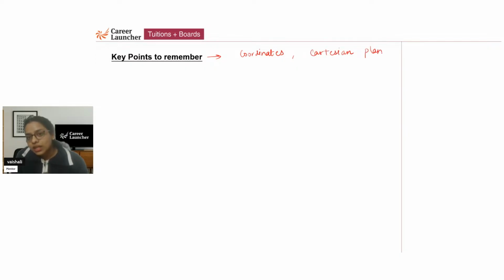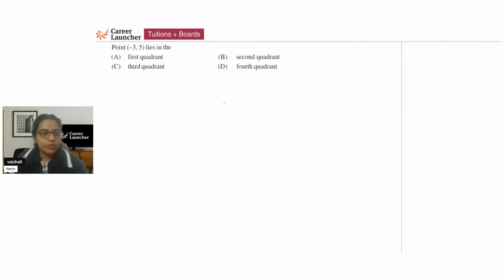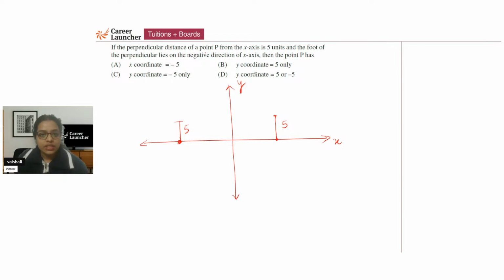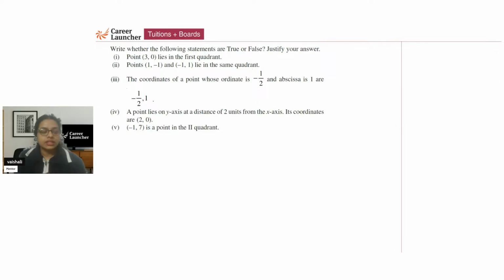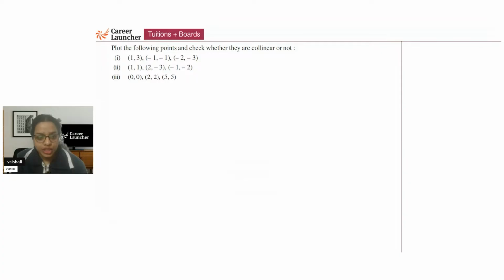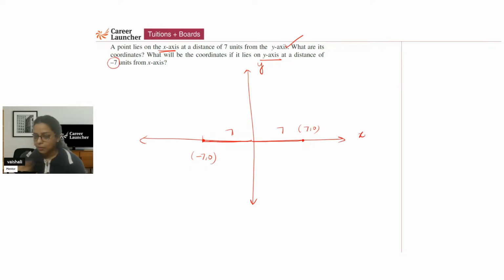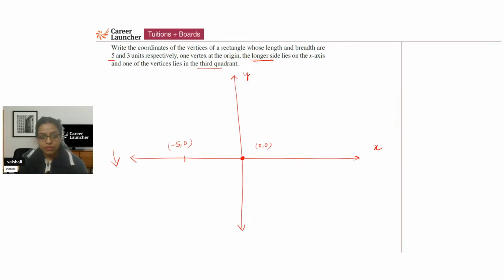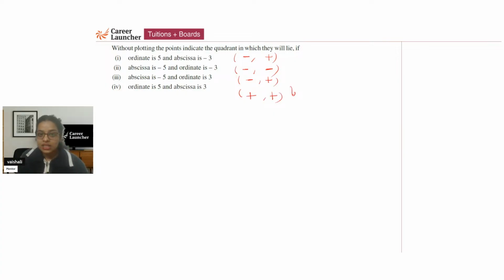Class 9 NCERT Maths | Coordinate Geometry | Rapid Revision for Exams | Career Launcher CUET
Struggling with Coordinate Geometry in Class 9 Maths? This rapid revision session by Career Launcher CUET covers all the key NCERT concepts, formulas, and exam-oriented questions you need to score better in school exams and build a strong foundation for CUET & competitive exams.

 Topics Covered:
🔹Cartesian Plane
🔹Coordinates of a Point
🔹Quadrants & Axes

Perfect for last-minute revision, concept clarity, and boosting confidence before exams. 🎯

👉 Instagram: / cuet_cl (Follow us for the latest update)